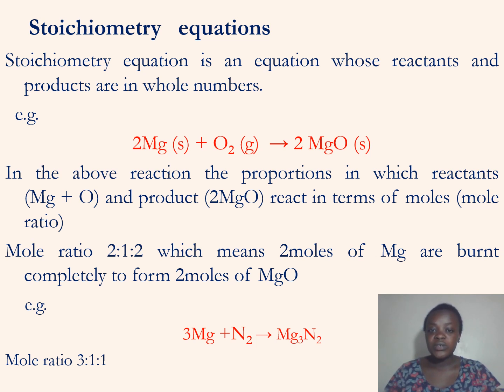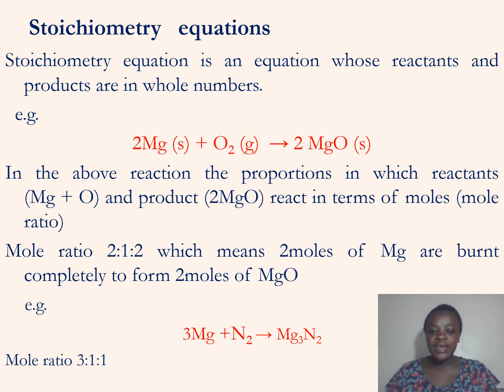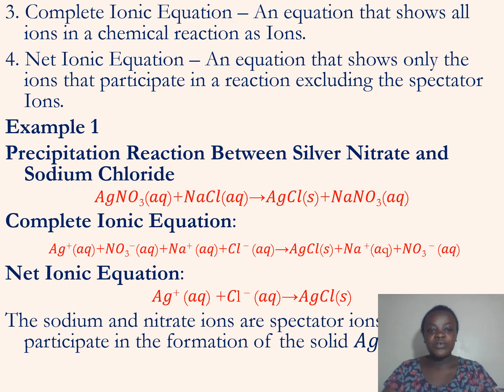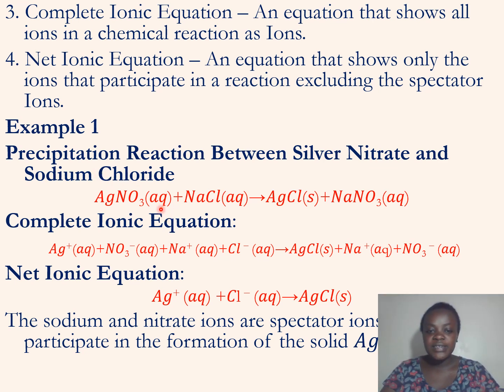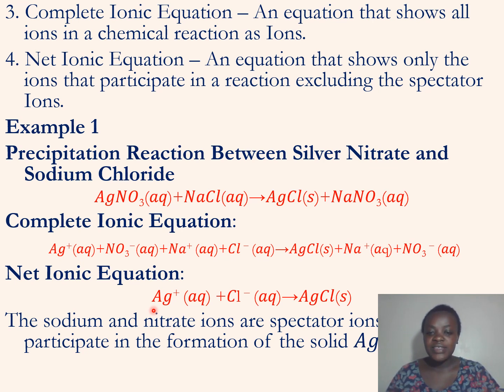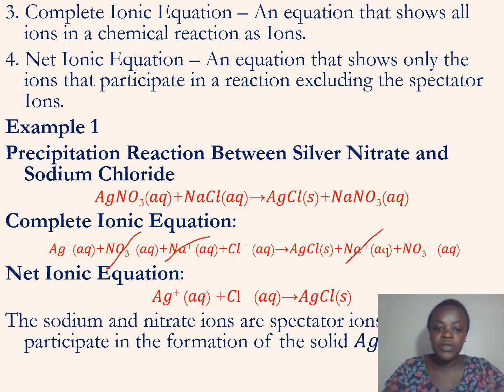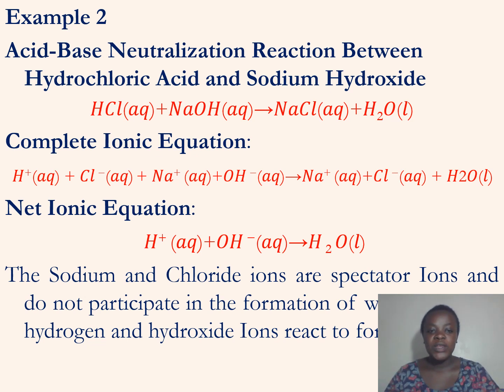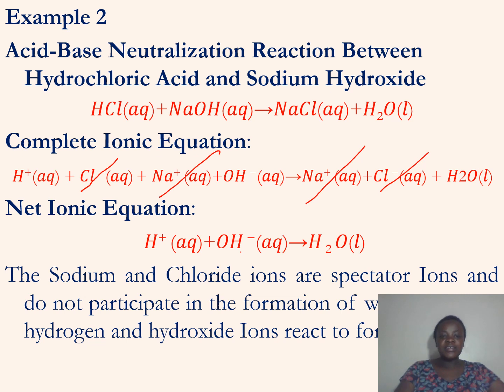FORM 3 CHEMISTRY-THE MOLE - STOICHIOMETRY EQUATIONS-part 8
This video provides a concise yet comprehensive overview of stoichiometry equations. learn how to tackle chemical calculations confidently with clear explanations and practical examples.